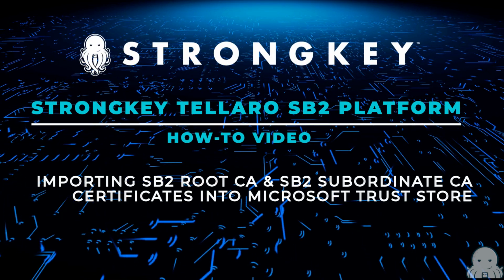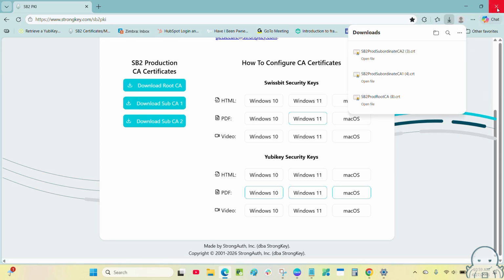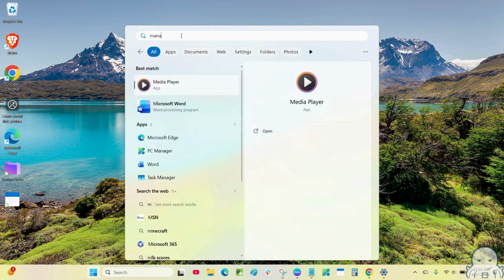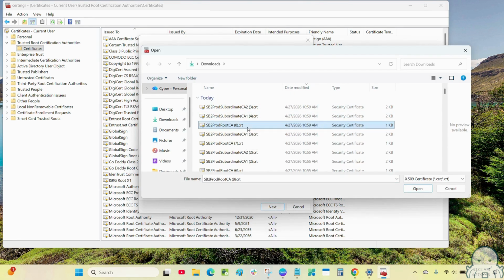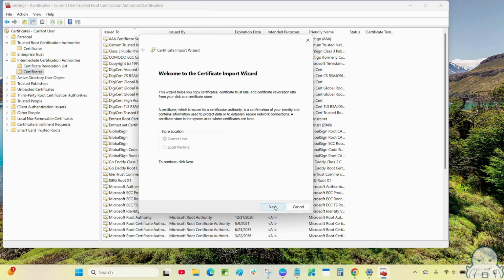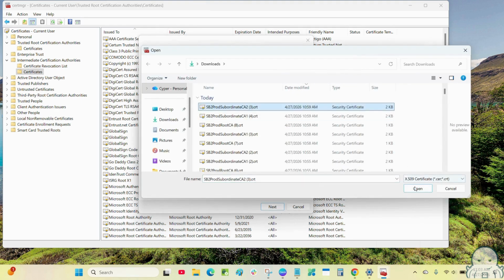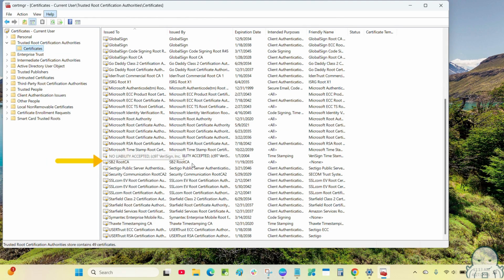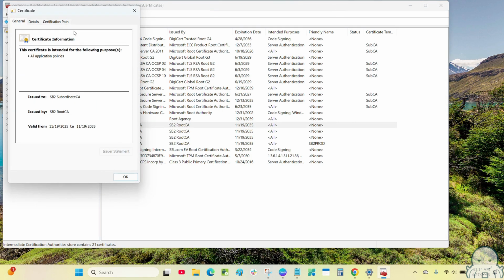SB2 PROD How-To Videos: Downloading and Importing Root and Subordinate Certificates in Windows 11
A step-by-step tutorial for downloading the required CA's from the SB2 PKI website and then installing into a WIndows 11 Trust Store.